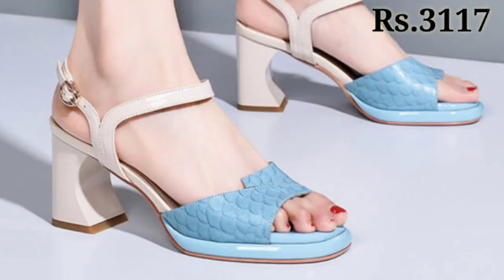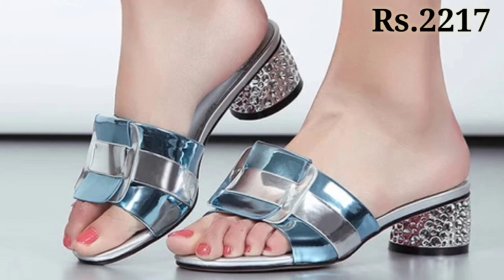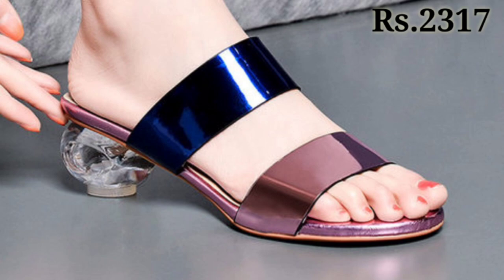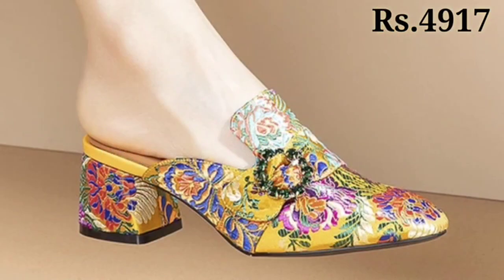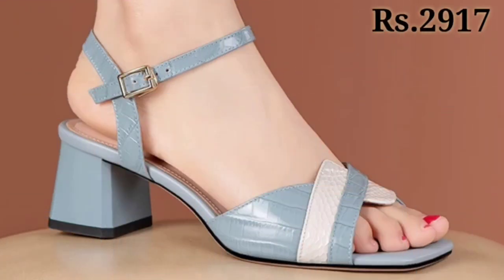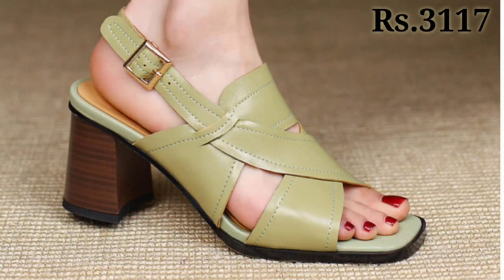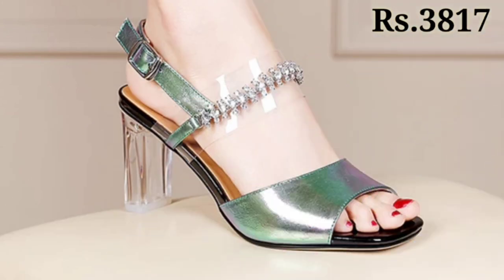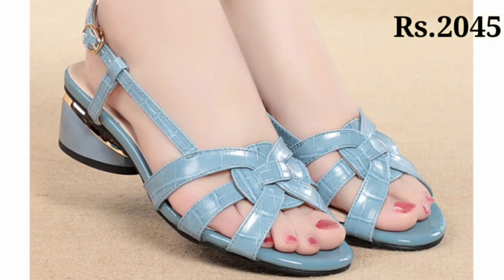BALLY BABES 2022 LATEST NEW APPEALING LEATHER SLIP ON SANDAL LATEST ALL BEST CASUALWEAR SANDAL